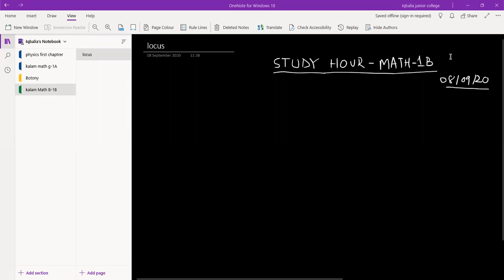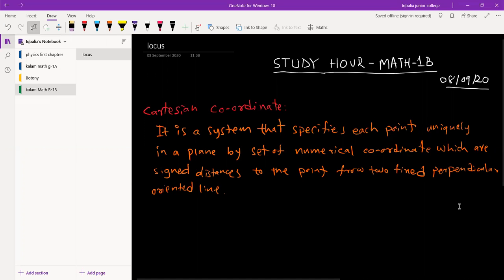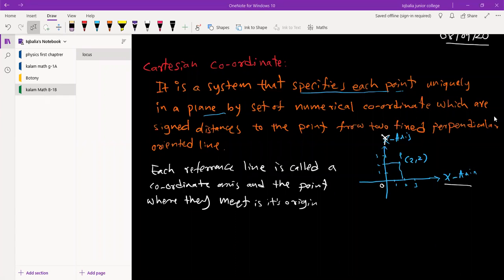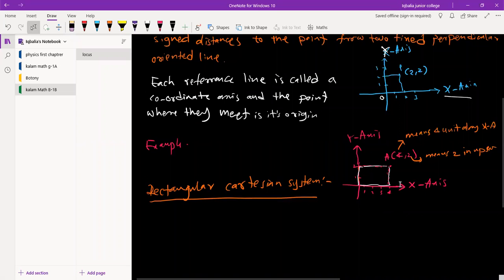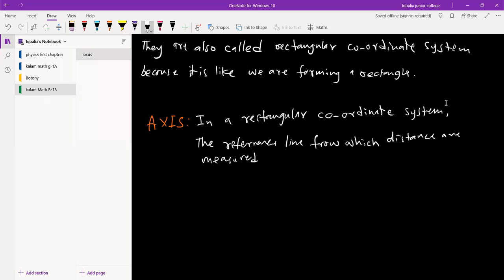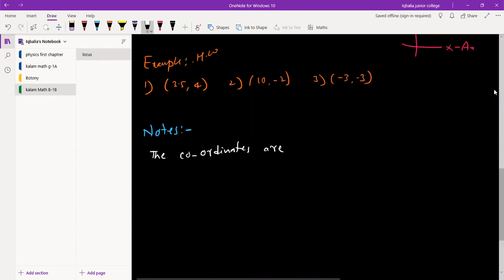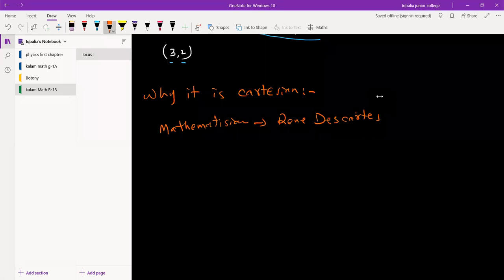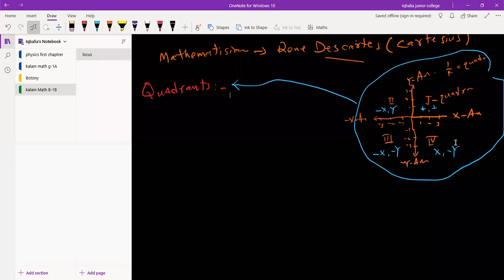locus1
introduction of locus

maths place